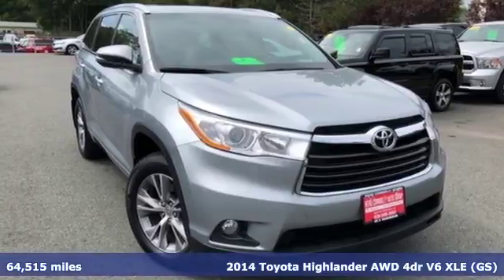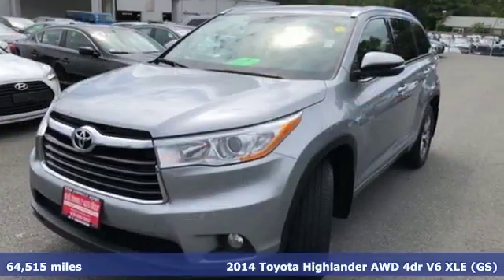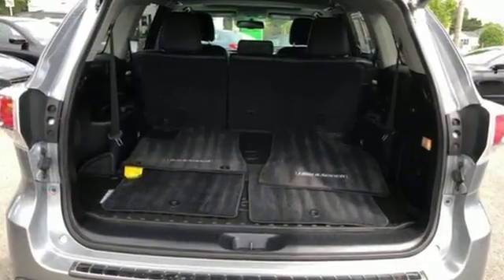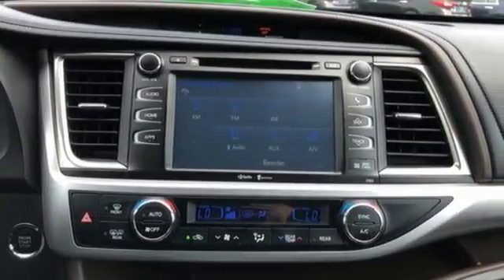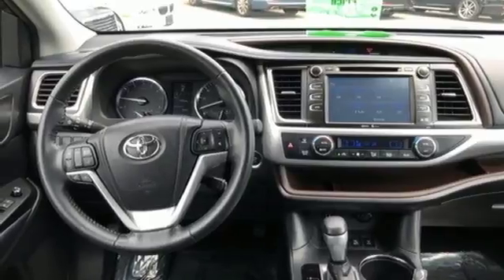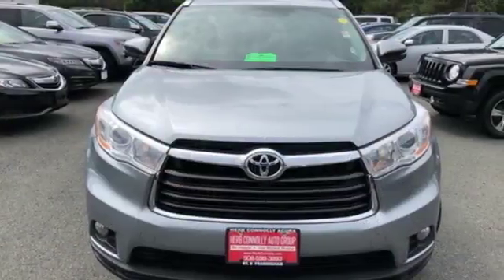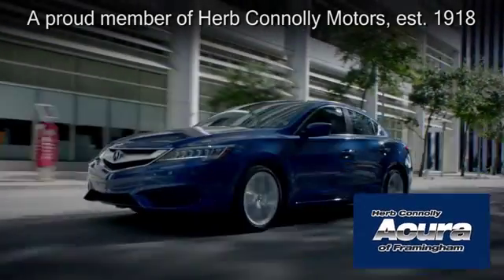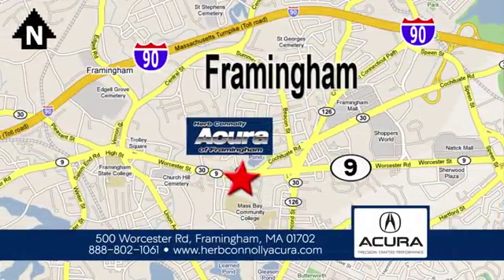Used 2014 Toyota Highlander Framingham Natick Marlborough MA, MA A006276A - SOLD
Year: 2014
Make: Toyota
Model: Highlander
Trim: XLE V6
Engine: 3.5L V6 DOHC Dual VVT-i 24V
Transmission: 6-Speed Automatic Electronic with Overdrive
Color: Silver
Interior: Black
Mileage: 64515
Stock #: A006276A
VIN: 5TDJKRFHXES018087
Clean One Owner Car Fax - Backup Camera - Bluetooth - AWD - Heated Front Seats - Navigation System - Power Driver Seat, Power Moonroof - Power Steering - Remote Keyless Entry -brbrHerb Connolly Motors is the home of used car Live Market Pricing. Live Market Pricing gives our customers the peace of mind that we have already done the shopping for you. We price our vehicle aggressively in today's internet information marketplace, while adjusting accordingly for - Supply - Equipment - Condition and Mileage. Remember at Herb Connolly Motors a€“ We Don't Play Pricing Games!brbrRecent Arrival!brbrAwards:br * 2014 IIHS Top Safety Pick+ * ALG Residual Value Awards * 2014 KBB.com Best Resale Value AwardsbrbrReviews:brbr * A slew of trim levels and drivetrain options, combined with high customer-satisfaction numbers, make a strong case for the Highlander. Source: KBB.com

Address:
500 Worcester Road Route 9 E